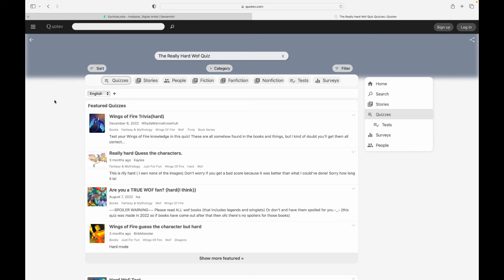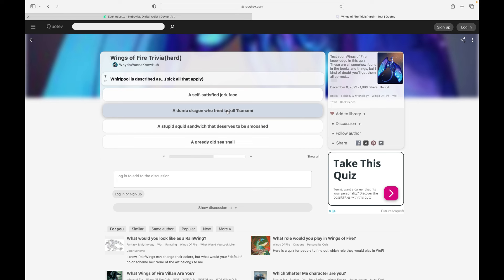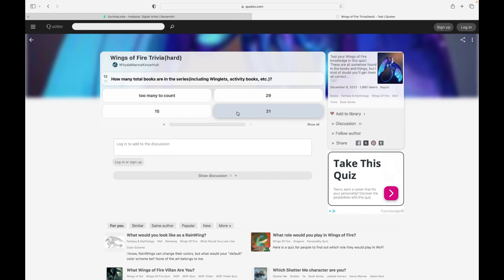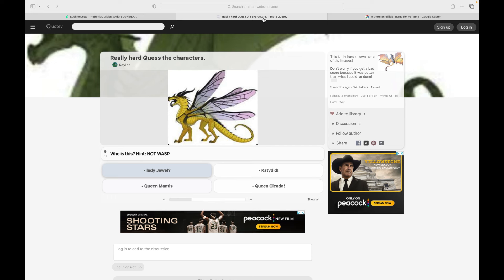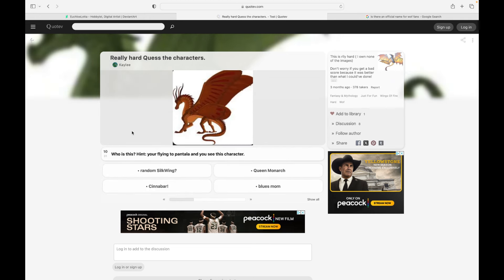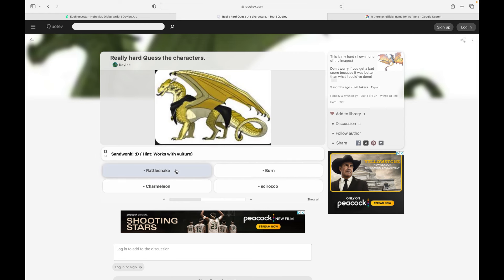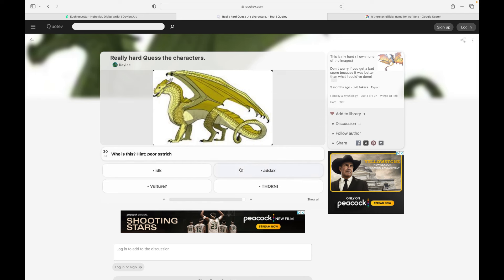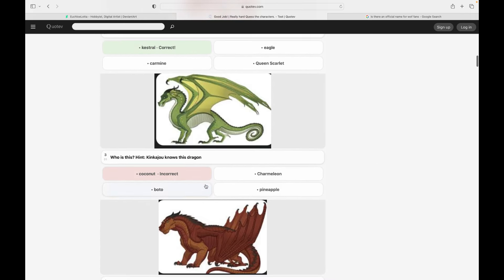trying wings of fire quizzes(i failed miserably)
soooooooo. uhm. clearly i need to brush up on my wof knowledge 😔

Here’s my deviant art, where you can see more from me!

*mic drop* Lotta OUT.